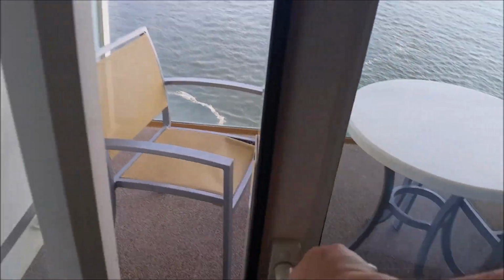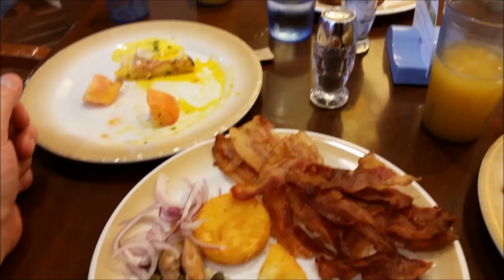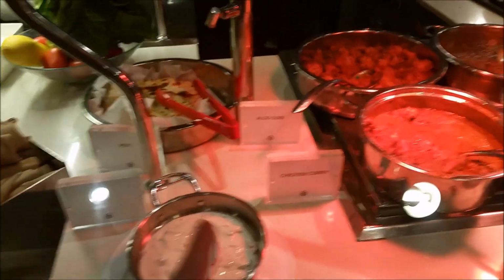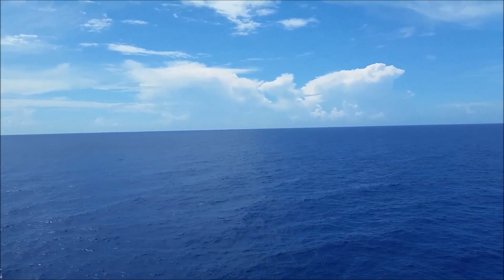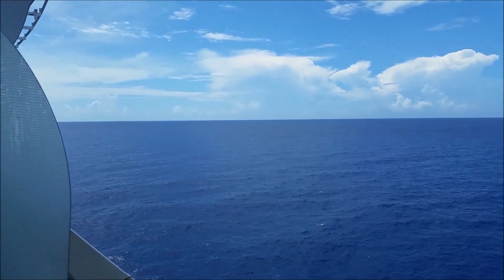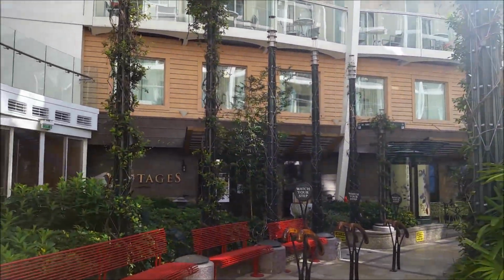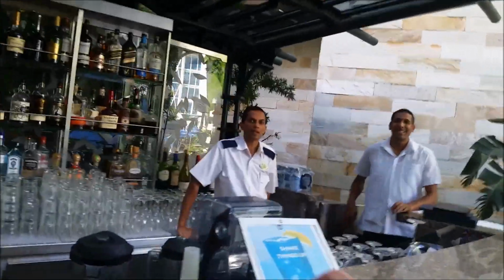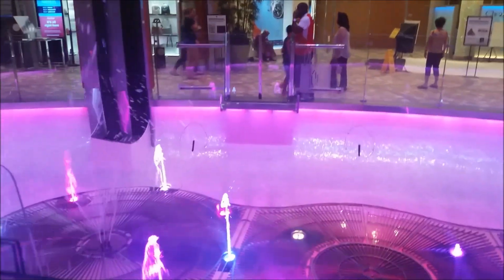DUDE CRUISE 2019 PART 1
Hey Folks, Big Boat Time Cruise Vacation Time Again..
This Year was leaving out of Fort Lauderdale, then heading to  Sint Maartens, Puerto Rico, and Labadee Haiti..